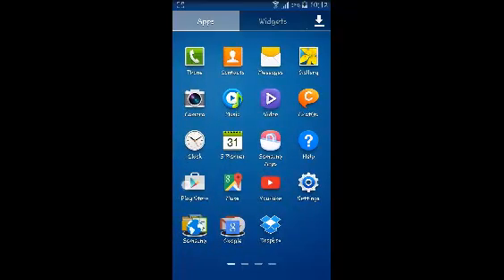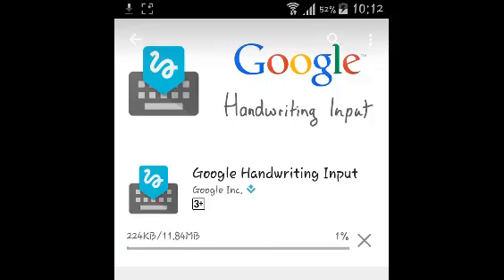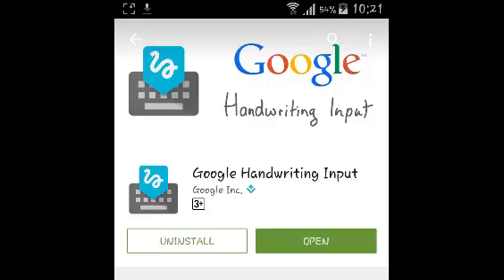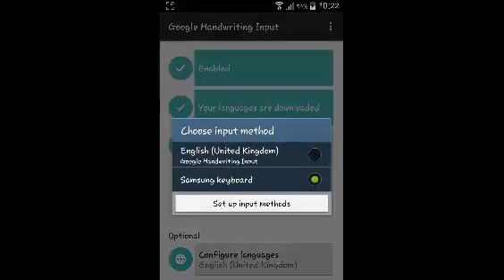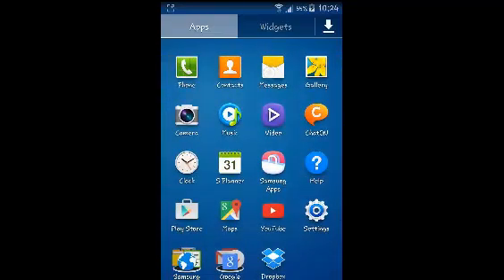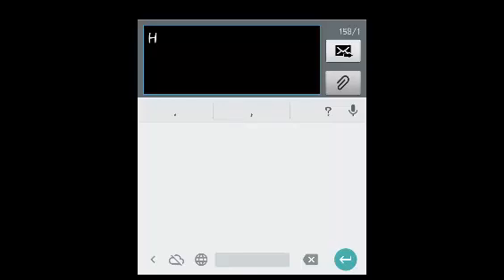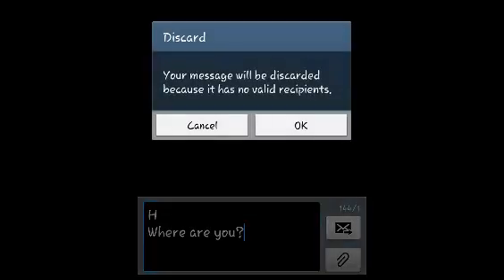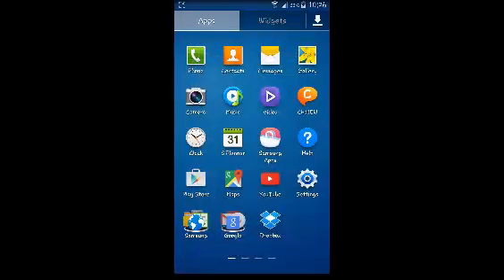Google Handwriting Input on Your Android Device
In this simple video tutorial, learn how to download install and use Google Handwriting input on your Android device.

Google Handwriting Input in an app on the android app store that  lets Android smart phone and tablet users write with their finger or a stylus instead of typing on a keyboard.

The Google handwriting input application recognizes the user’s handwriting input quickly and converts it to normal text accurately.
You will also learn how to switch between the google handwriting keyboard and your default device keyboard.